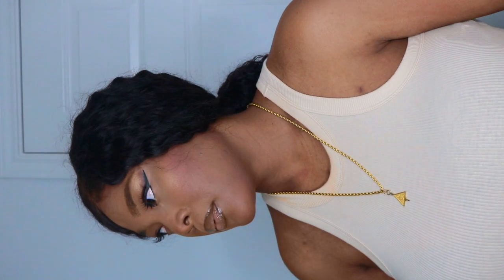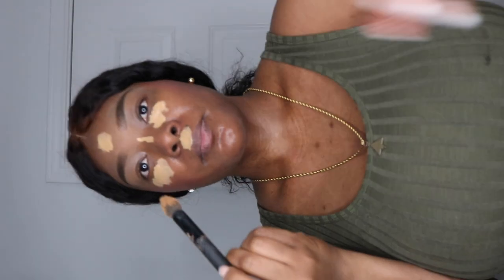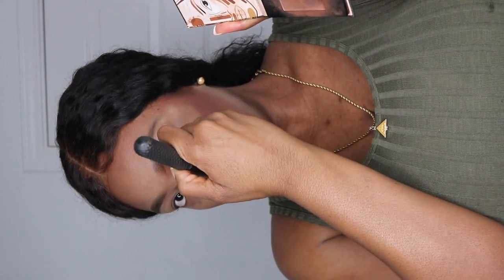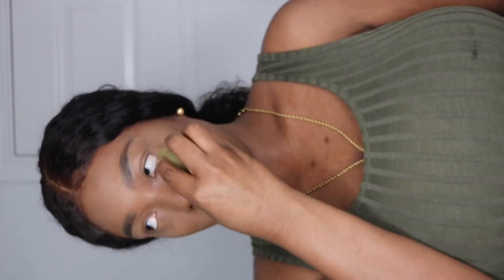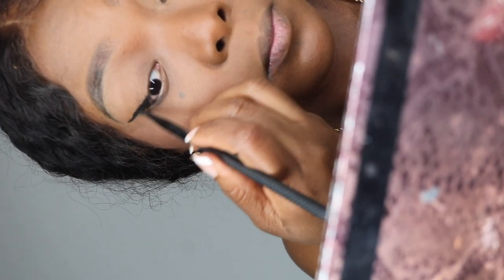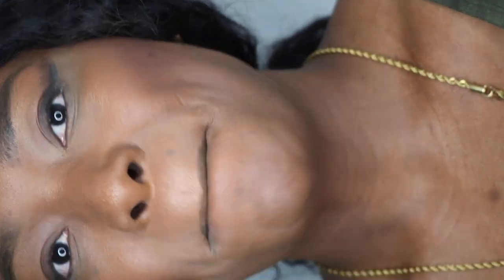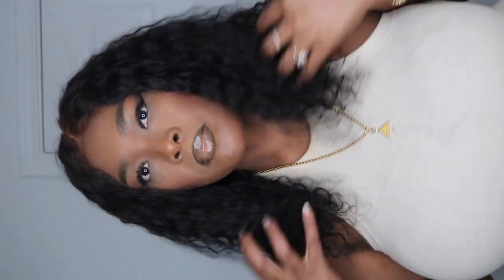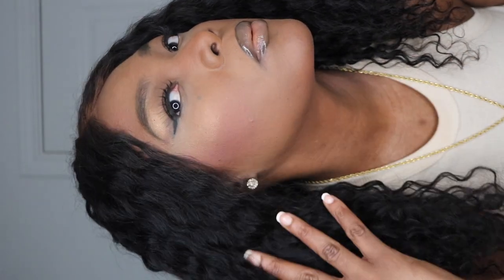This makeup look did NOT turn out how I was expecting